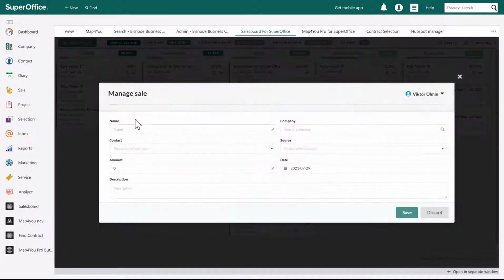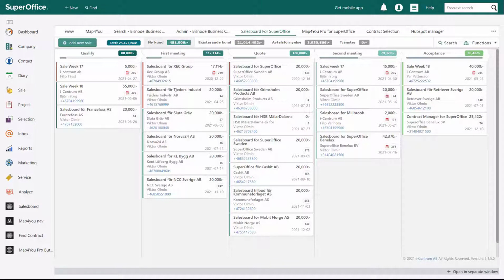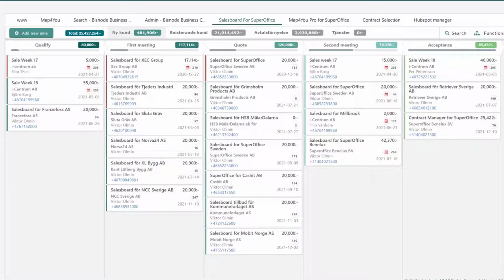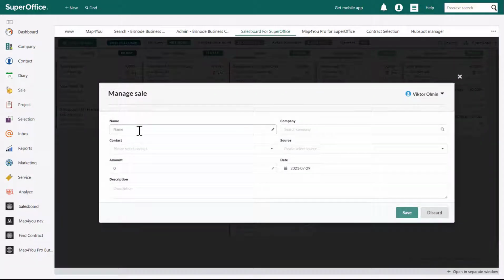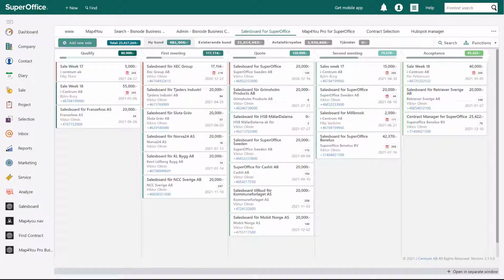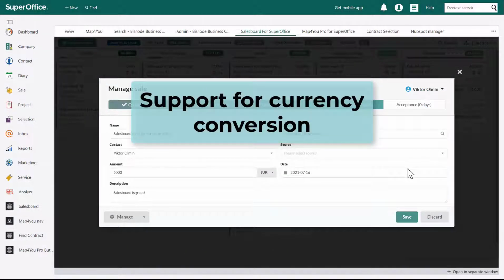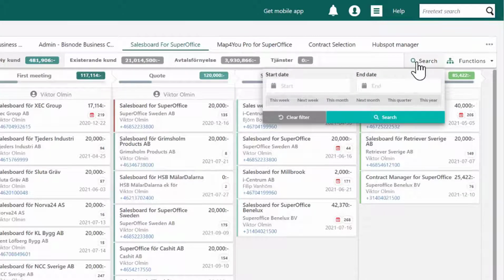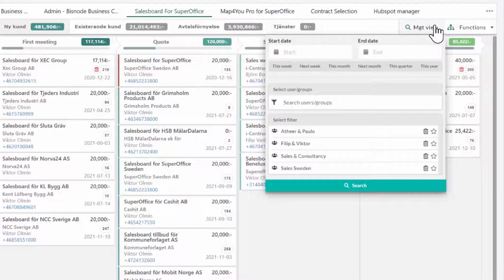Salesboard for SuperOffice CRM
Manage your sales with a can-ban board from within the SuperOffice CRM.
Smooth drag-n-drop features for both sales reps and sales managers.